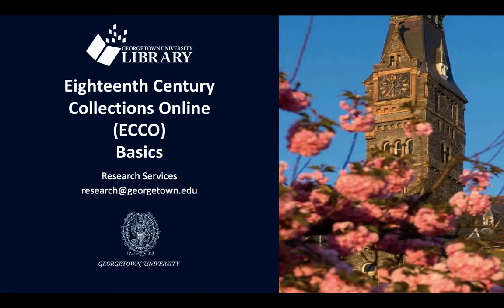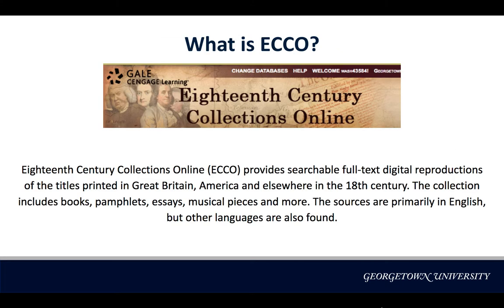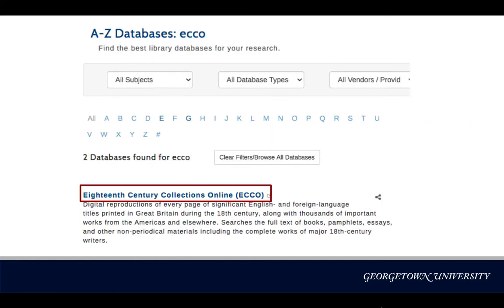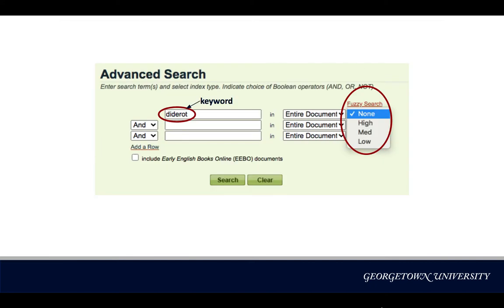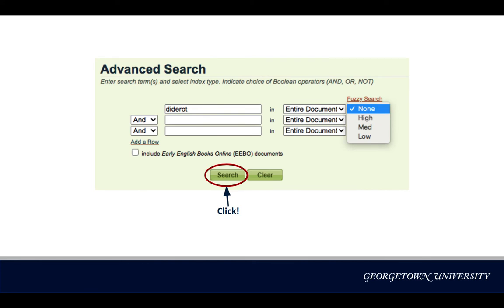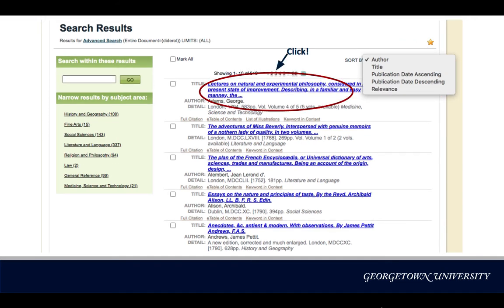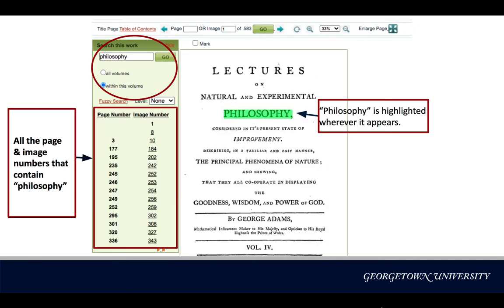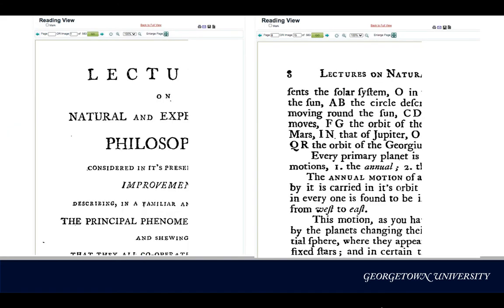Eighteenth Century Collections Online (ECCO) Basics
Find primary sources in English published in the 18th century in the Eighteenth Century Collections Online (ECCO) Basics database.